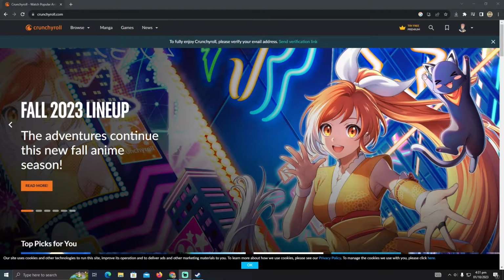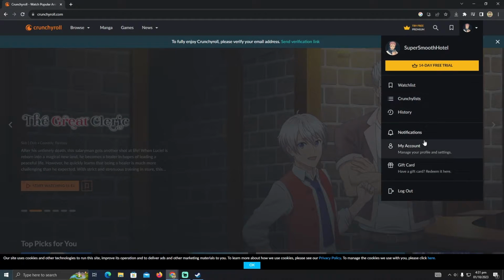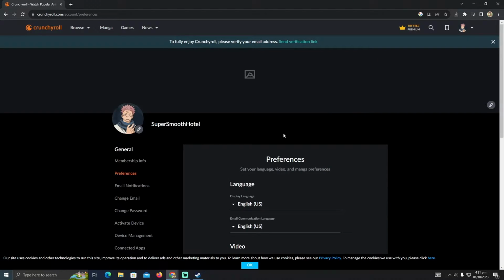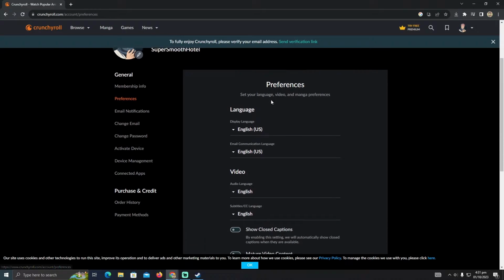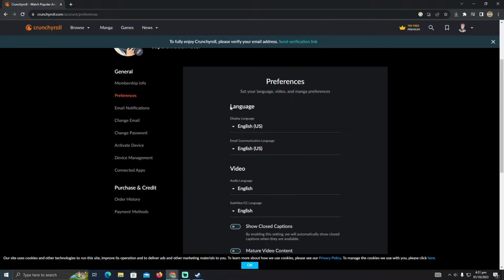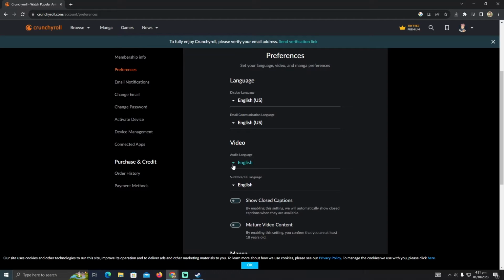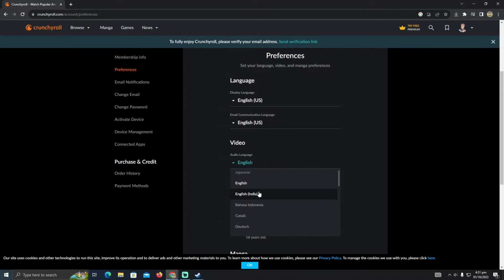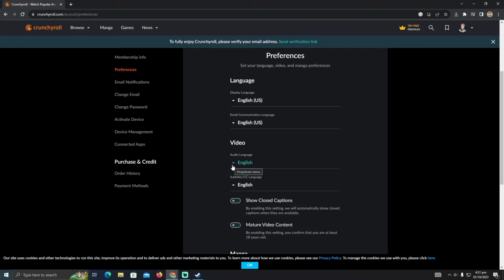HOW TO CHANGE LANGUAGE IN CRUNCHYROLL 2023! (FULL GUIDE)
Welcome to the ultimate guide on how to change the language in Crunchyroll! If you're tired of watching your favorite anime series in a language you don't understand, this video is your key to unlocking the full potential of Crunchyroll's language settings.

0:00 INTRO
0:04 TUTORIAL